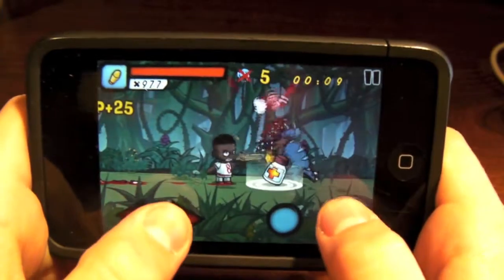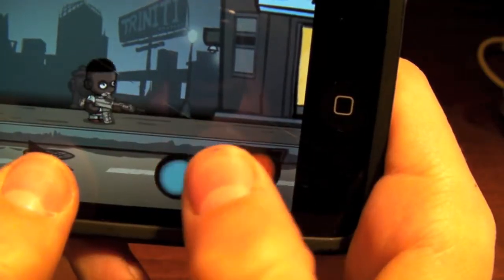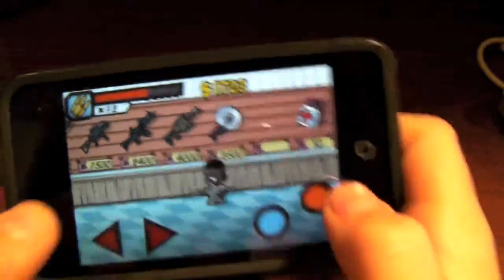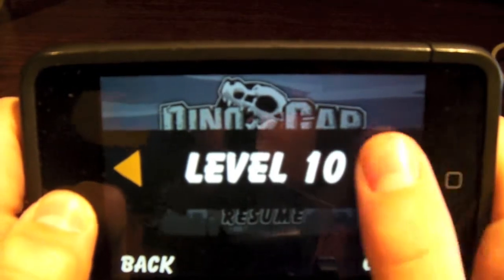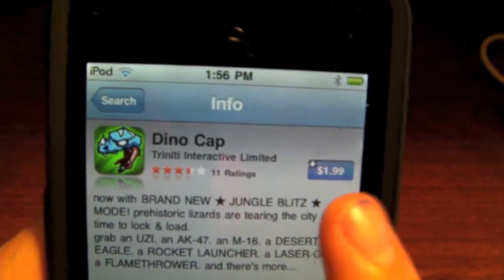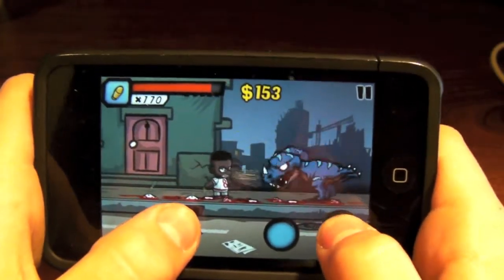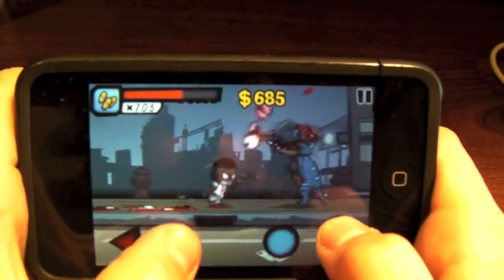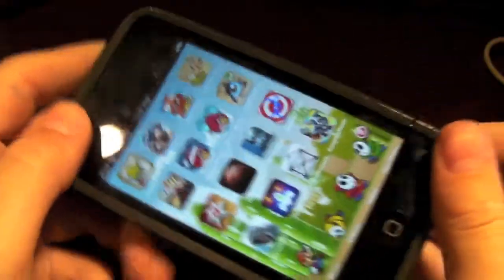Dino Cap Review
A fun cartoon shoot-em up for the iPod that you should definitely check out.